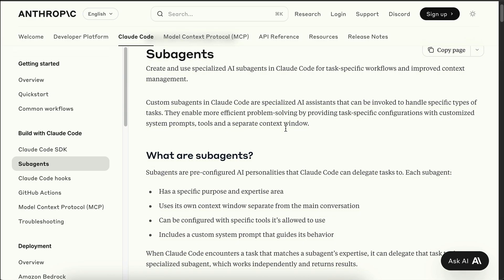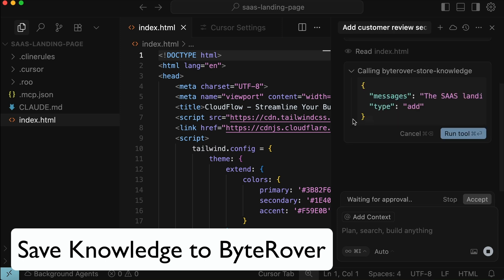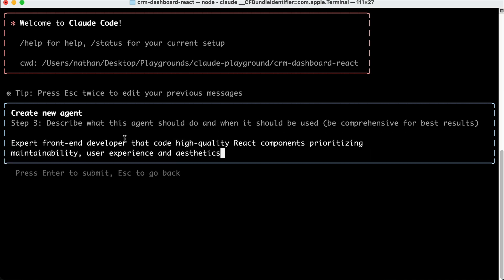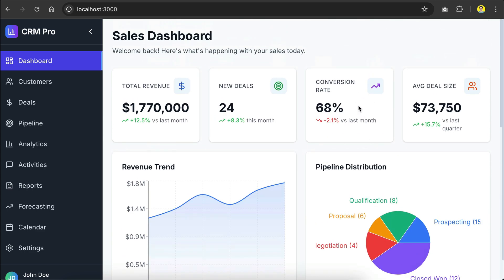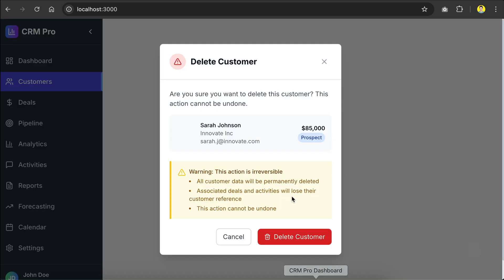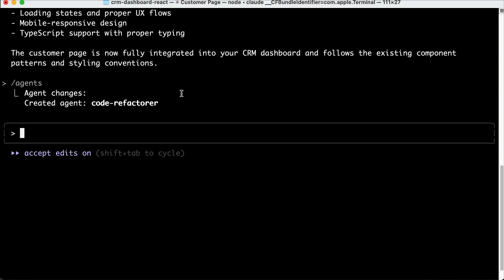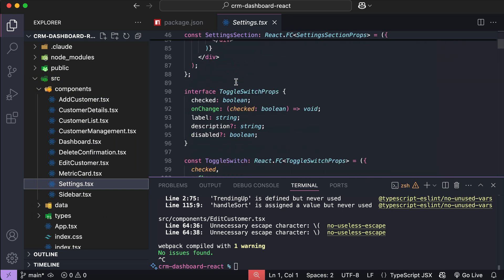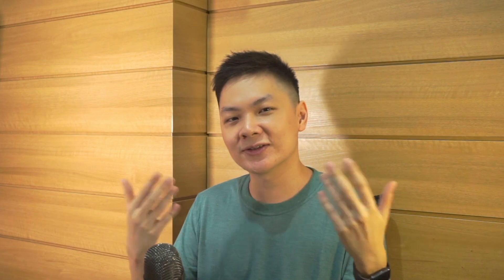Claude Code Sub Agents: MASSIVE Upgrade to 10X Your Coding Workflow!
In this video, I will demonstrate how you can improve your productivity and development workflow with Subagents: a new, game-changing feature from Claude Code.
Learn how you can create specialized AI teams that can tackle complex workflows with higher success rates. Enjoy.

Timestamps:
00:00 - Introduction to Claude Code Subagents
01:39 - ByteRover (Sponsor)
03:06 - How to create subagents in Claude Code
05:26 - Subagent Demo: CRM Dashboard Development
08:17 - Creating a new subagent for code refactoring
09:41 - Running multiple subagents in parallel
11:50 - Conclusion
claude code ai subagents